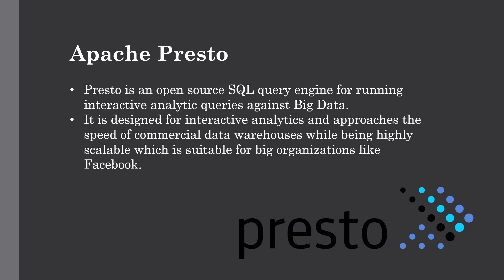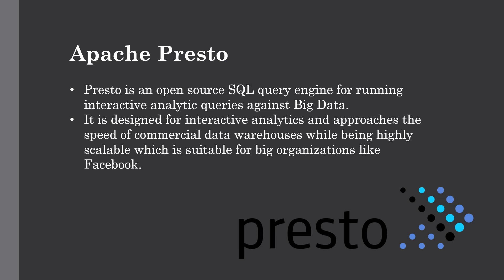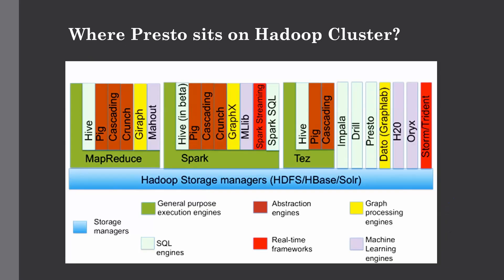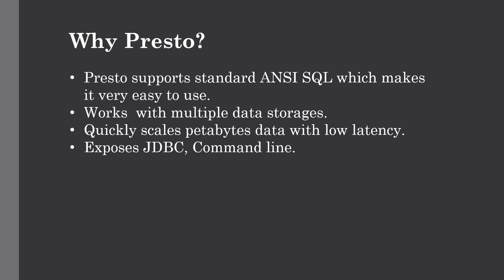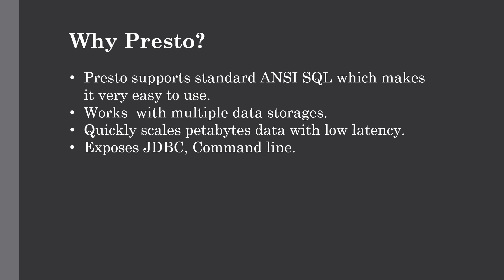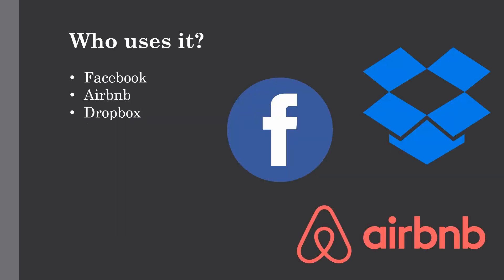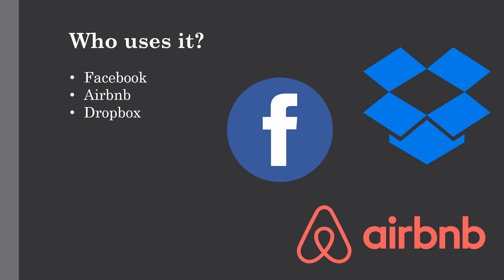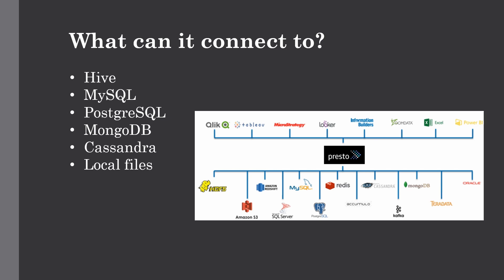Presto: a Powerful SQL Query Engine for Big Data! | Hadoop Big Data Tutorial | Lecture 39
This lecture is all about Apache Presto which is yet another powerful SQL Query Engine for handling Big Data storages. In this lecture we have seen what is Presto, where Presto sits on our Hadoop Ecosystem and why giant tech companies like Facebook, Airbnb, Dropbox are using it for their analytics.

In the previous lecture we have seen  Integrating Apache Phoenix with Pig to load/retrieve the data from HBase table where we have wrote the Pig Script in Pig Latin language to load the data from our movies.user data file and retrieved it back from the HBase.

Below are the commands required for this tutorial:

cd /usr/hdp/current/phoenix-client/bin
python sqlline.py

USERID INTEGER NOT NULL,
AGE INTEGER,
GENDER CHAR(1),
OCCUPATION VARCHAR,
ZIP VARCHAR
CONSTRAINT pk PRIMARY KEY (USERID));

Audience

Prerequisites

Channel Description-